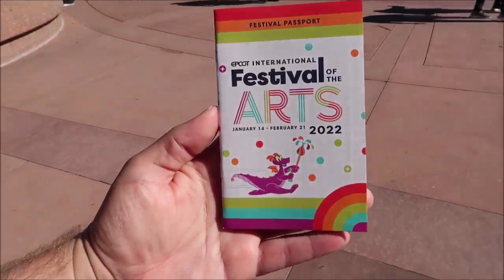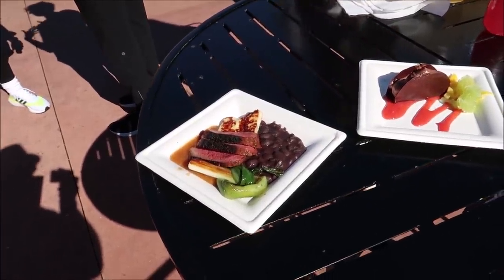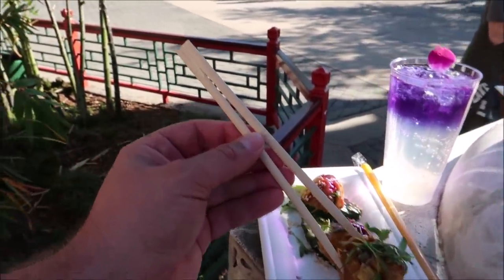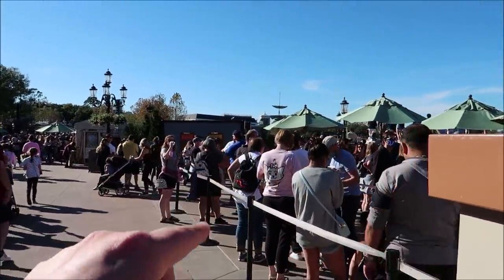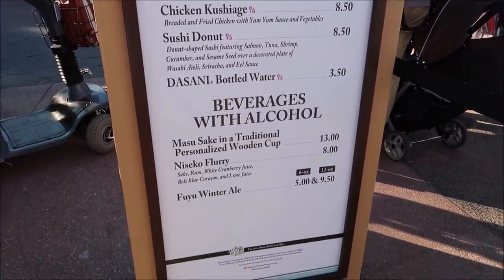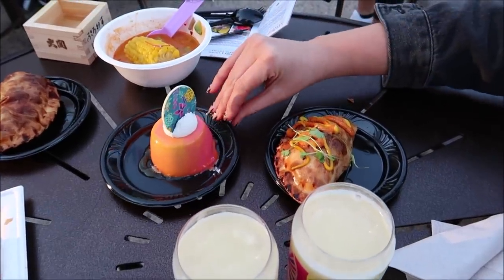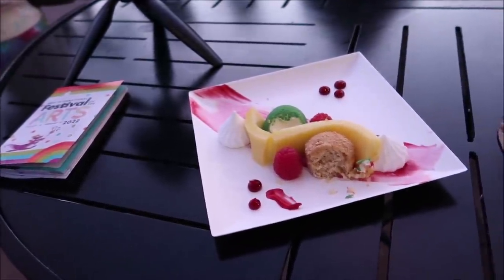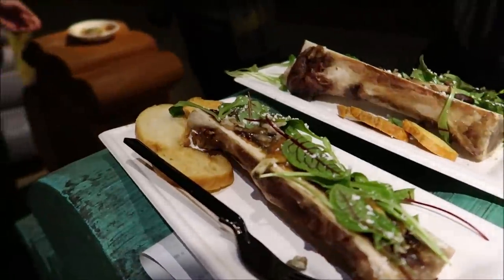Epcot Festival Of The Arts 2022 | Neapolitan Beer Flight & Encanto Empanadas | Walt Disney World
EPCOT International Festival of the Arts
IMMERSE YOURSELF IN THE ARTS · LET CREATIVITY SHINE · THE JOY OF ART · CREATE YOUR OWN MAGICAL VISIT · DISCOVER FESTIVALS ALL YEAR ROUND.

If you Like My Shirts Here is Were you Can Buy Some

3211 Vineland Rd
PMB# 244

Gary Hill
Randy Jamerson
Barry Wallace
Kathryn Zaleski
Melissa Hancock
Shelley VanRenselaar
Jeff M
Joe Lorah
Nicole Curtis
Gerald
Emily McCoy
Maureen  Butler-Morin
Fran
CS
Marc R
Cassidy Ebert
Steve Tipton
Tamara Niuatoa
Theme park vets
Julia Long
Rob Reinhardt
Andrew Schlosser
Meredith Leonard
Momma_Lisa1969
Martha Fletcher
Judy Salatino
Sandi Jerome
Ken Lachman
PT Bowman
Aida Figueroa
Stacie M Callaway
April Napper
Andrew
Sean Rogers
Bryan Vacinek
Amber Higdon
Josh Rinehart
Aaron Trumbore
Kevin Cardwell
rachelldanielle
Nick Morse
Chris Villanueva
Bill Serratore
Daniel Brough
Jackie Gohl
Makaria Chthonic
Benjamin Haley
Holli Tippl
Kip G Meseck
Peter Mackey
Bob Hicks
Mike Ferrell
Angela
Darren
Paolo Ciniello
Jef
Steven Gray
John & Lucy Stansberry
Mackensey Kubina
Aimee & Ryan Ebner
Andrew Tait
Tobi Scaggs
Tim Komosa
James Aiken
Alex Wells
Mary Gater
Ty Ty Bear
Jason Zak
Michael Wheeler
Judy Ko
Jennifer Durham
Frank Corey
Mellie Moo
Jesse Reed
Adam Puscavage
Joann Mui
Mandy Felix
MCW T-Bram
Jeff MacConnell
Shannon Blakely
Lisa Orr
Samantha Brown
Ed Chapman
Heyday Travel Company
Jacqueline Anzuini
Anne Bay
Brian Tapio
Annie Garrison
Richard & Kathi Baumgarten
Bill Byers
Kimberley Lewis
chad morgan
Robert Summers
Maddie Penk
nancy mccombs
Rita Lee
Susan Poynton
Brittany Karsten
Timothy McDonald Jr
Lisa walker
Sandi Wooley
Lisa Desilets
Kelly Gazzola
Sheyenne Boerker
Dio (Dee-Oh) & Steve Castner
Laura Will
Erika Magnus
David P
Richarda Moss
Friend From TN
Jon Brooks
Shelley Powers-Pearson
Bonnie Wilson
Misty Stanton
Andrea Luttrell
Kelli
Sharon Langone
Lisa Klukas
Michele Lardou
Lars Steenberg
Maja Christensen
Andrea& Brady Hakuna-Mock-tada
James Steffenson
Emma Still
Alma Steinhilber
Melanie Watson
Michelle Shervino
Karlee Tharp
Nicky Blakeman
Jared Lopez
Corinne
Savannah Sanders
beelsberg
Matt Johnson
Rich Lazar
Stephen McIlhenny
James Zieske
Terry, Tina, James and Adam Moore
Shaun
DOM
Tonya Gust
Al Bob
Caryn Haywood
kevin way
Richard
Lauren Youngberg
Pam and Greg
Jackie Pillinger
Dan Hatfield
Elissa Schmidt
Liam and Polly Jordan-Martin
Sue Burnham
Jeff Renfrow
Andrew Singer
Tasha Burns
Karin Misdom
Mat Saunders
Neil Roberts
Keith Lousley
Tiffany Balbuza
Steve W
Andrew Frueh
James Emory
Catherine&Chris
Disney Oma Carr
Wendy Reinmiller
Marcie Lee
Jennifer Priest Rupert
JT McWilliams
Theresa Asperti
Kate Francis
Stephanie Wheeler
Jonathan Wyman
Dustin Whitfield
Alexondra Lee
Ron Fox
Tracie Hess
Lee Taylor
Jennifer Stewart
Mark Iori & Cindi Gray
Googly BearKEB
Rollerblades451
Brian H
Rebecca Anderson
Jenny Walter
Ashley Short
Jon May
Sara Knight Henthorn
Lisa A
Jenni
Ian Boldsworth
Kim Wilson
Mat Piscatella
Heather Ludwig
Bill Barsh
Bobby Tyning
Sarah
The Williamson Family
Kirk Hofeling
Josh
Sherman_117
Janet S.
Ashley Whitaker
Stacie Webster
Patricia Jean
Joy Frye
Blake McAskill
Britt Graves
Chris Yobb
Arthur Childs
Monica and Jason Keller
Jessica Fox
ALEXSANDRA WATSON
Troy Parker
The Zimmermans
Mike Wennmacher
Prinsez54
Liz W
Eric Eggink
Bobby Preteau
Chad Jennings
Rachel Son
Stacy Ludwig
Ryan Tyler
Victoria Thompson
ERNIE NOLTE
Mike Elliott
Tamara and Patrick
Tina Spicer
Edward Williams
Kayla Barnett
Kristi Mikle
James Connelly
Susan, Matthew and Hannah Alley
Ann Kennedy
Jill Burns
Guy Turnquist
Shane Hebert
Christine Beebe

ScubaCat3
Beth C. Jones (Legally Disney )
Jesse Burrows
Brock Belinske
Tracey Armstrong
Thomas Young
Mary Place